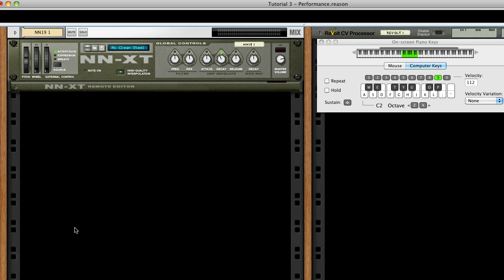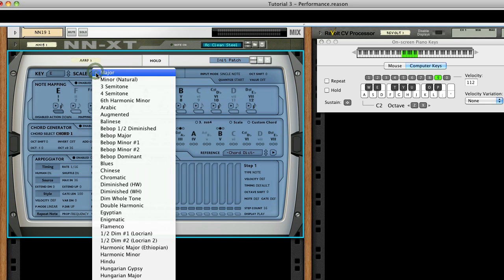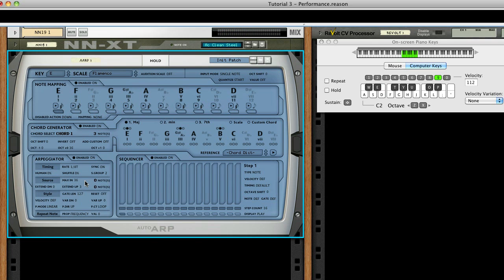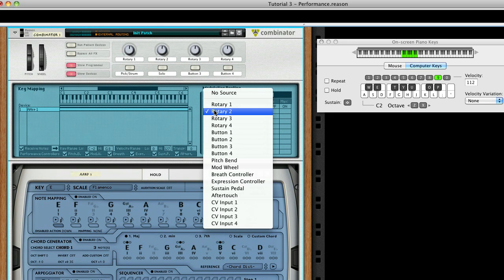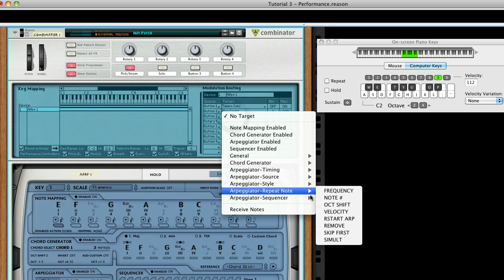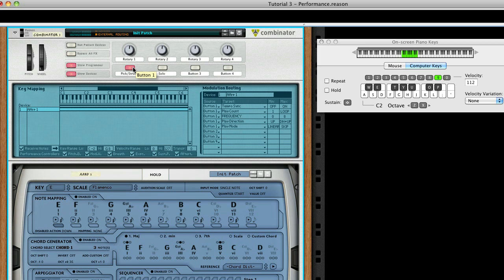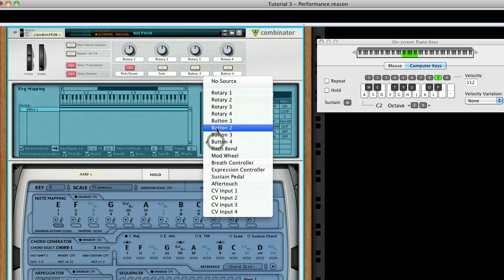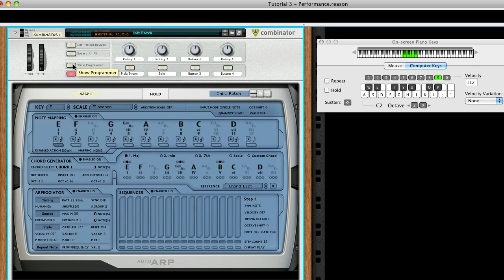AutoArp Tutorial 3 - Performance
Explore how AutoArp, a Rack Extension for Propellerheads Reason, can be configured for various modes to be toggled during a performance.